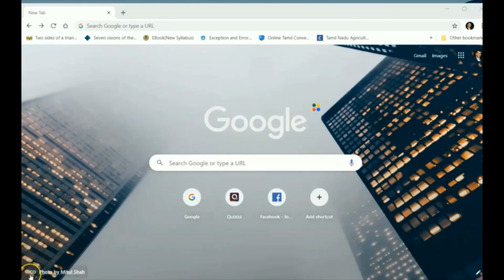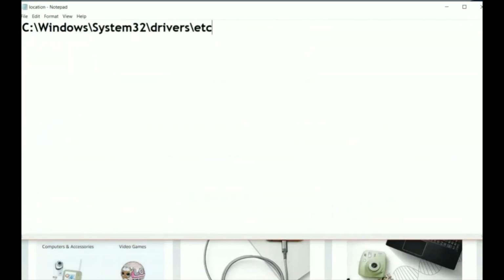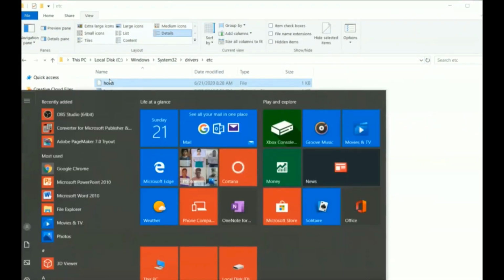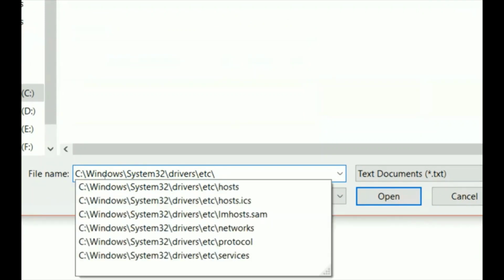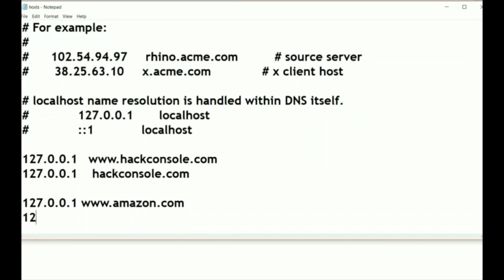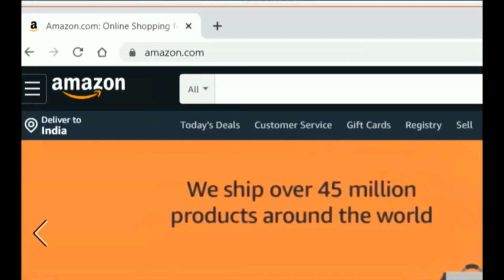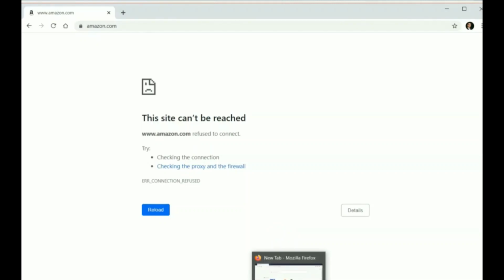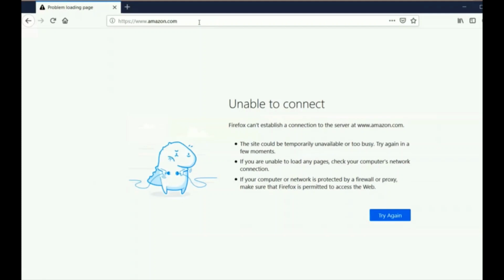How to Block any website | Without software | Protect your child | Prabhakaran V.M | Visaithalam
Block any website which is inappropriate to children:

Parents worried that children could be interacting with strangers or online predators and even sharing personal information such as photos and videos.
In this video we rounded up with simple steps to block any particular website without installing any softwares.